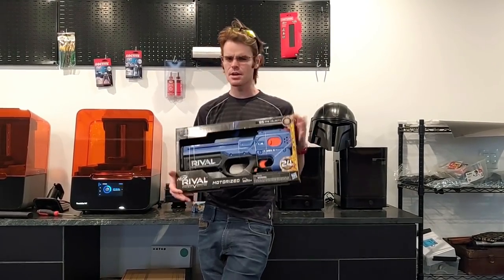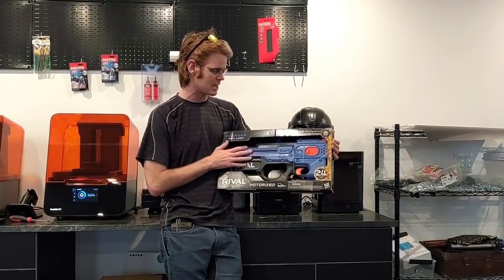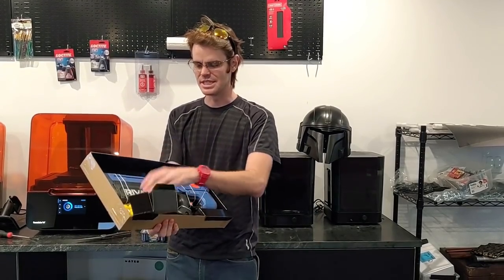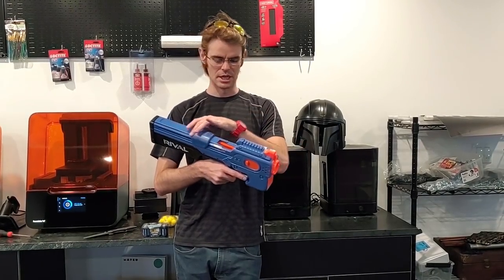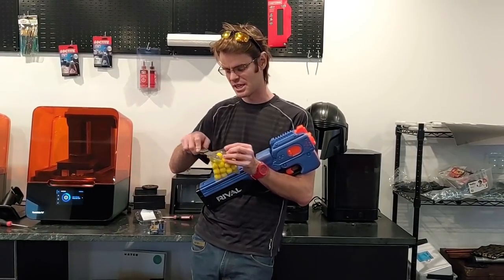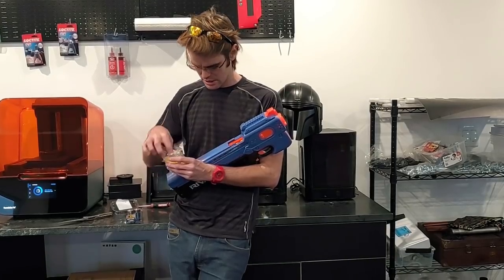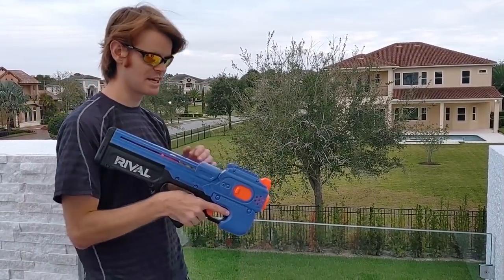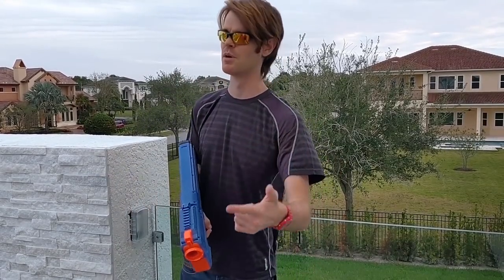Honest Review: Nerf Rival Charger (P-90 At Last)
The Best Nerf P90 ever made

My fanmail address is:
Drac Thalassa